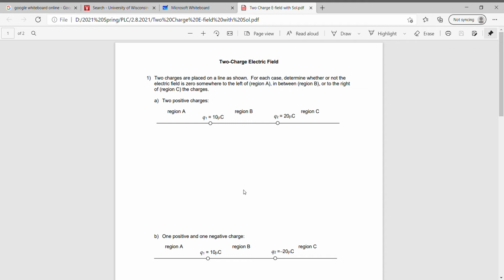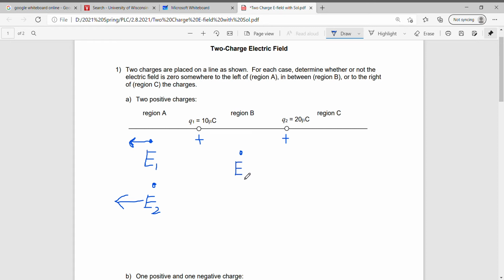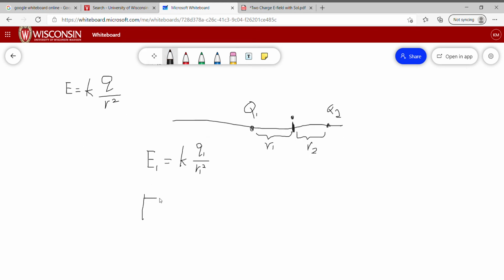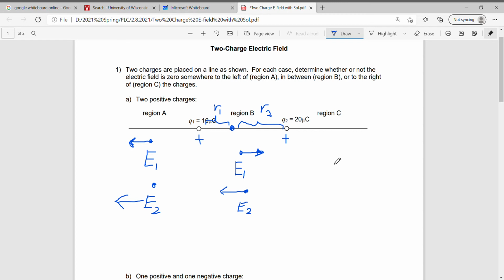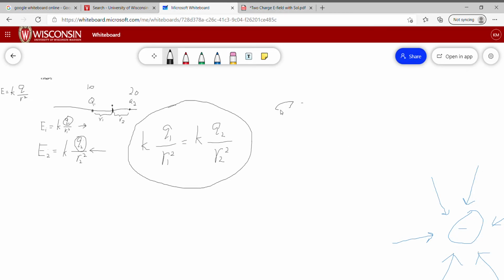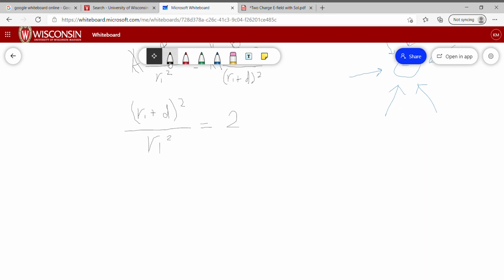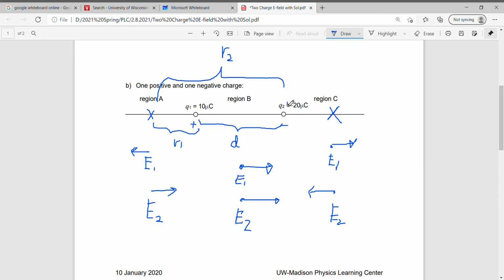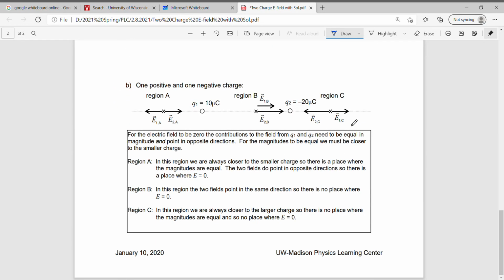2.08.2021 Two Charge E field